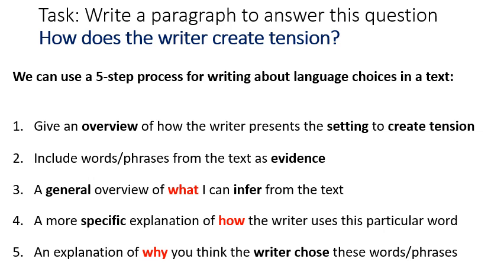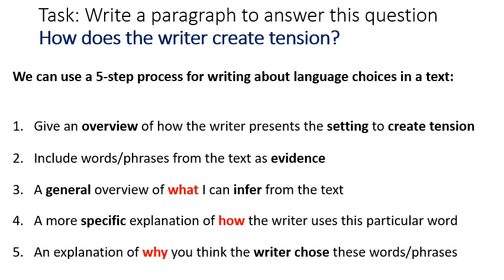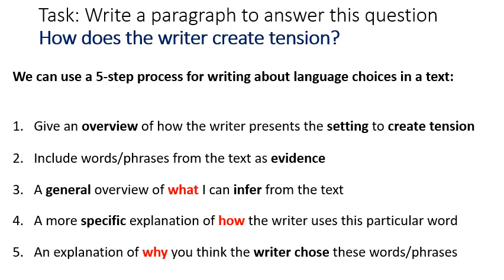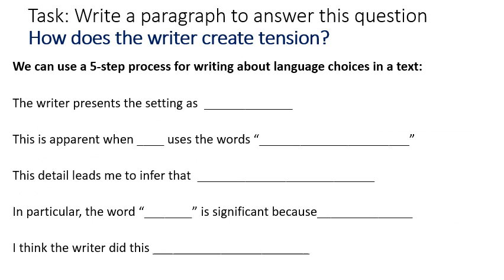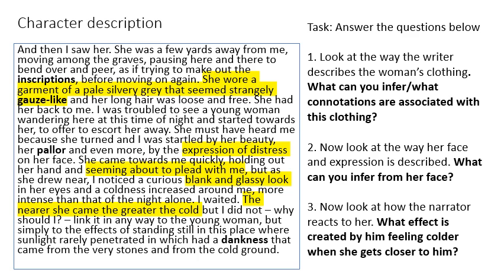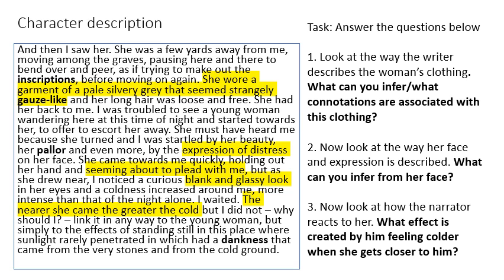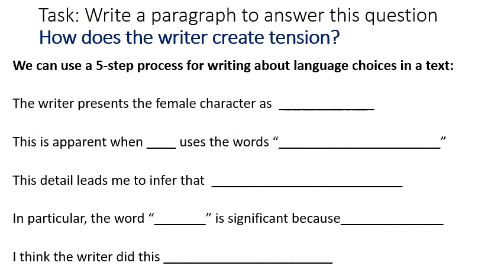Remote Learning Y9 wc 11 5 20 L3 recording part 2